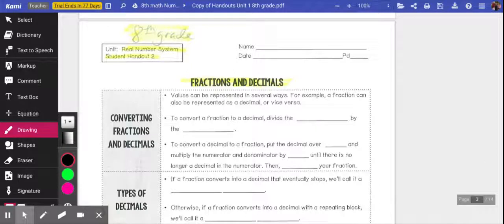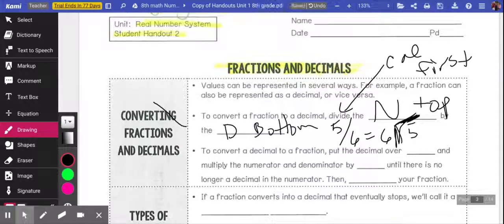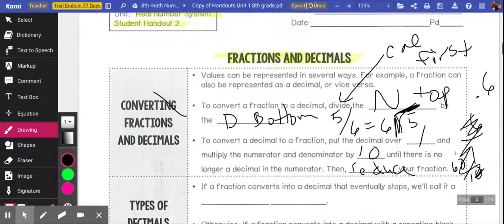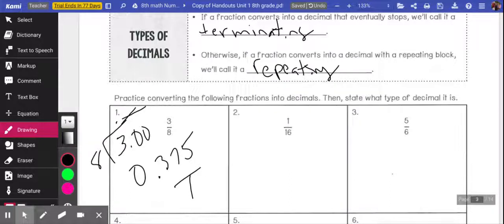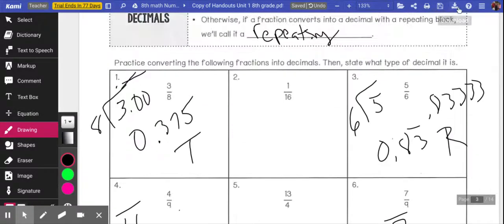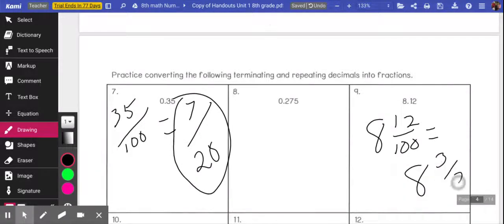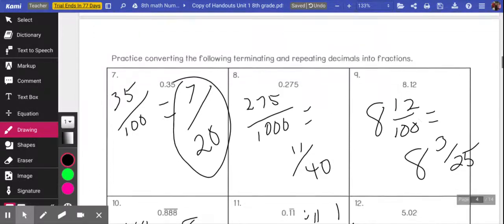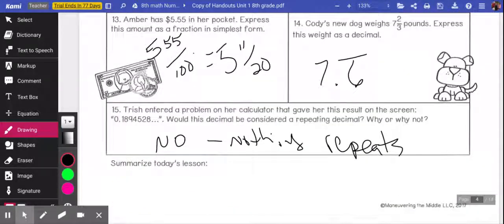Lesson 2 of Handouts Unit 1 8th grade.pdf